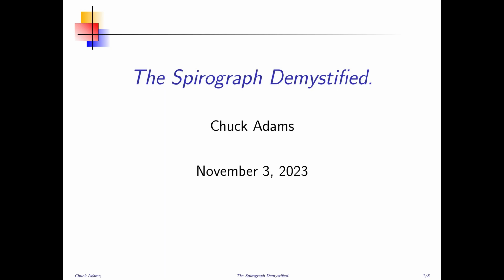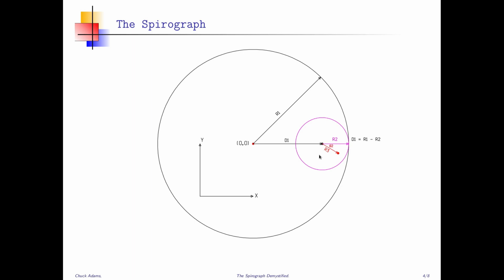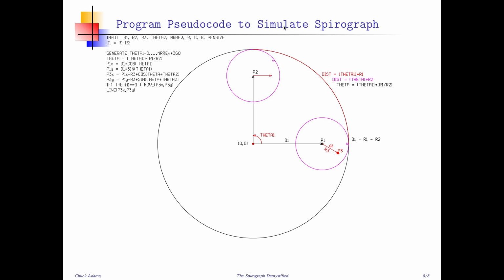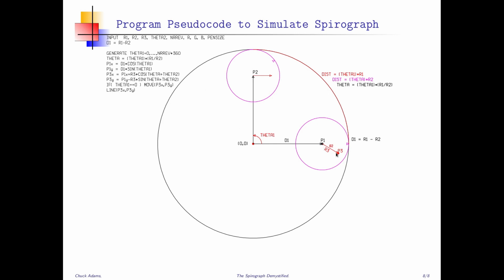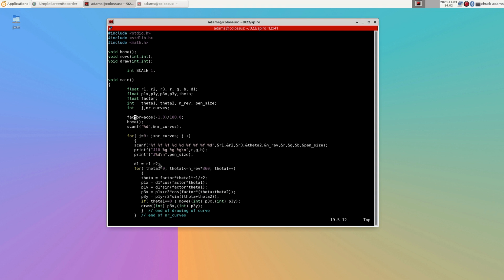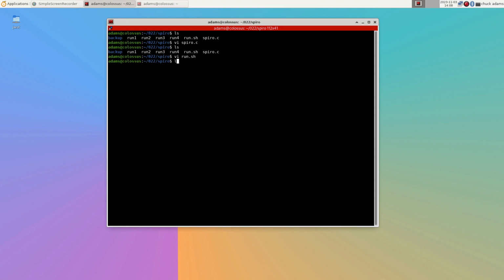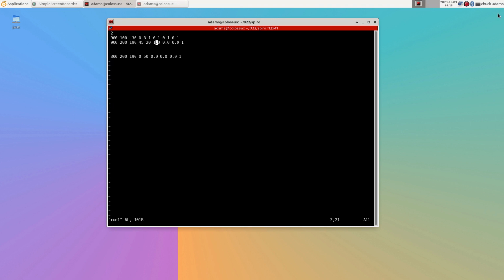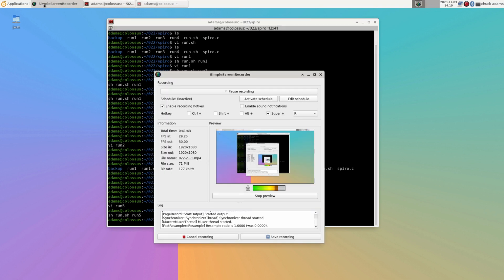Orange Pi 5 Plus: #022 -- The Spirograph Demystified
The analysis and programming to create images from the mathematics of the operation of a Spirograph plotter.  Using previous videos on 2D plotting using C programs.

Complete program listing shown in this video for your use and non-commercial gain.  Enjoy.